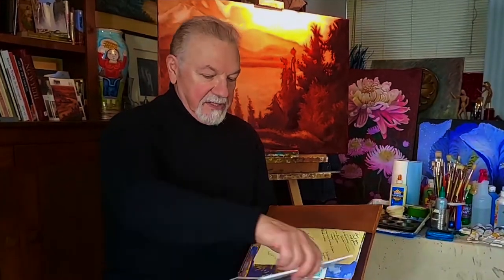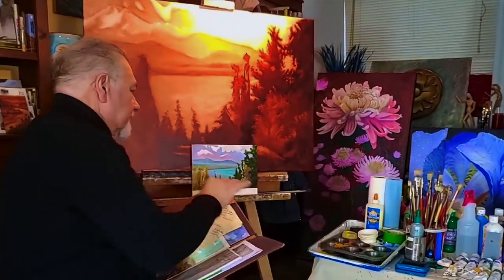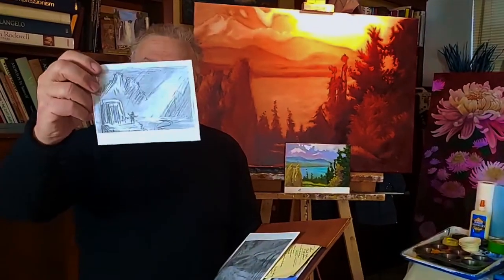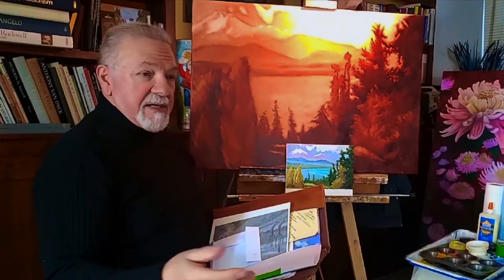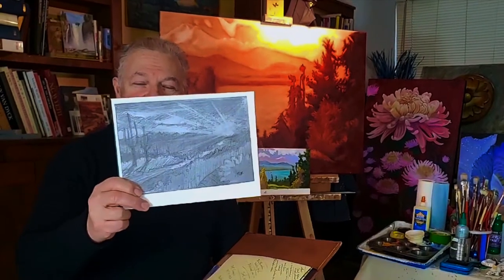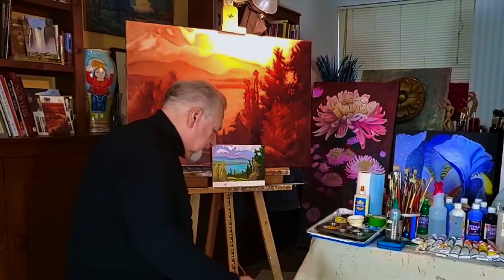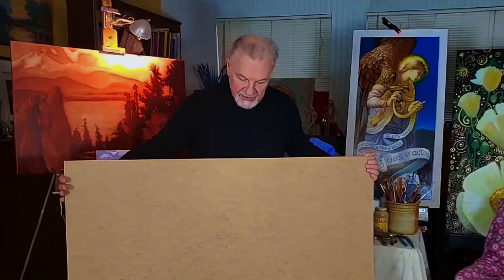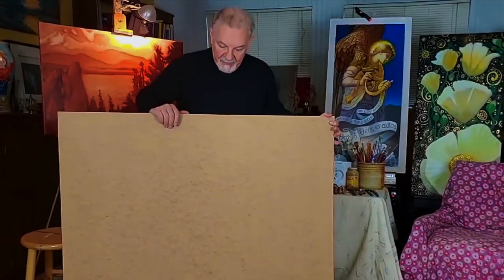Tips for Painting in Public, with samples of Daniel Rice's artwork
Dan Rice shares a bit about his processes for Painting in Public. This is an introductory view. More videos available. Dan introduce more steps, tips and tricks to learning about painting in front of a live  audience. This video is Inspiring, Educational, and Motivational. Visit cam-arts.com to connect with Dan.